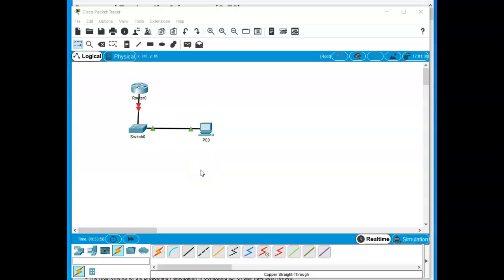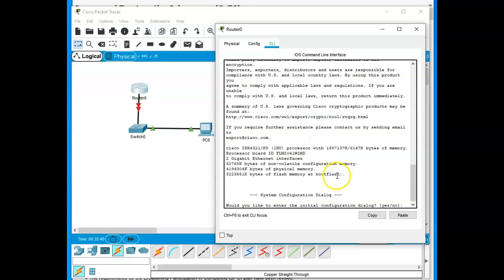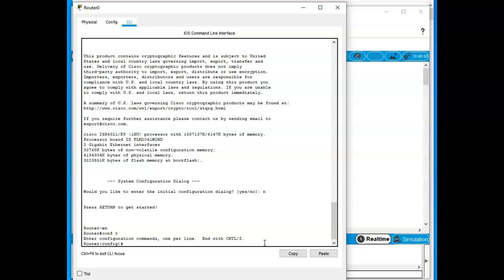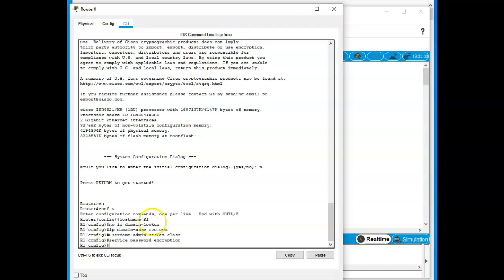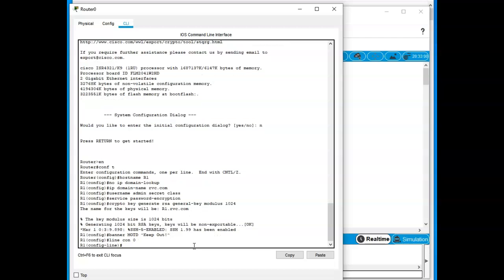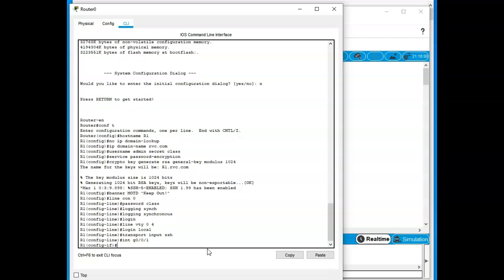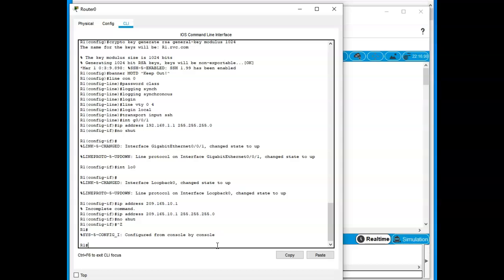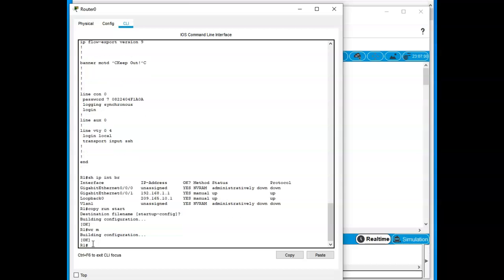Cisco Basic Router Configuration